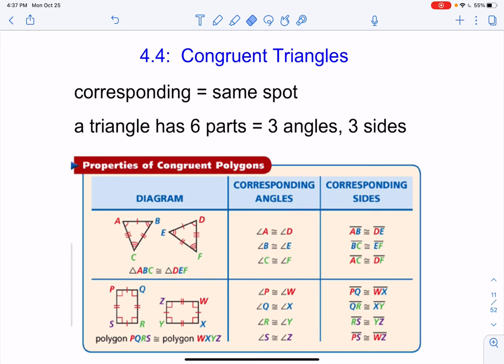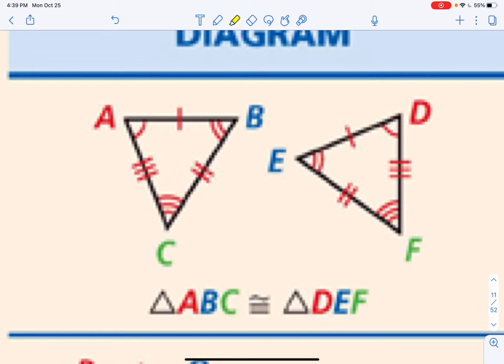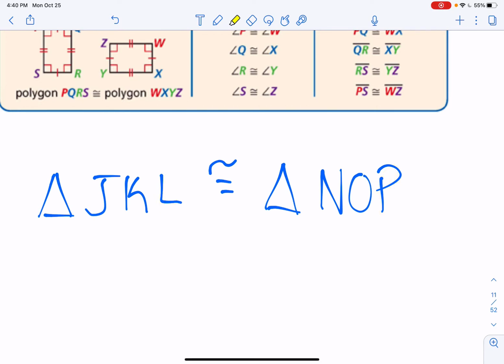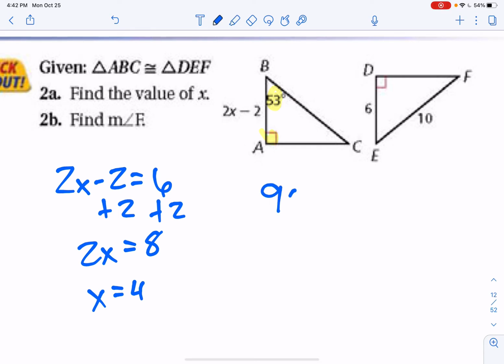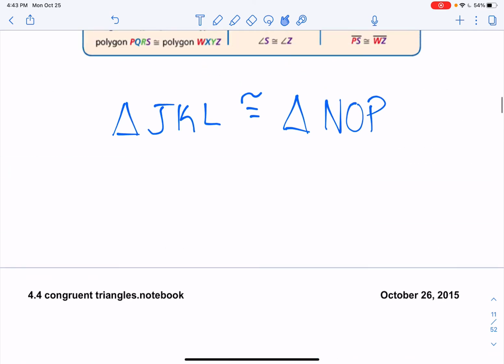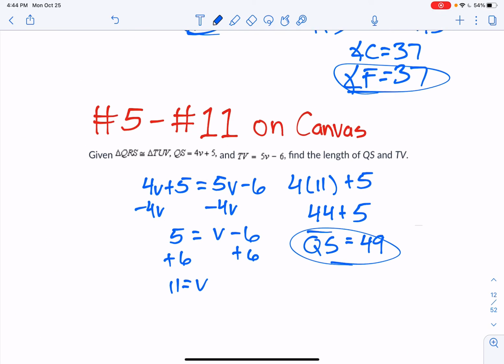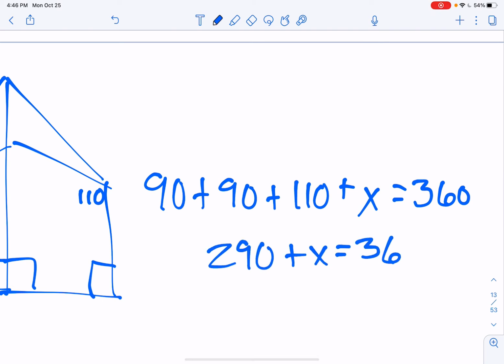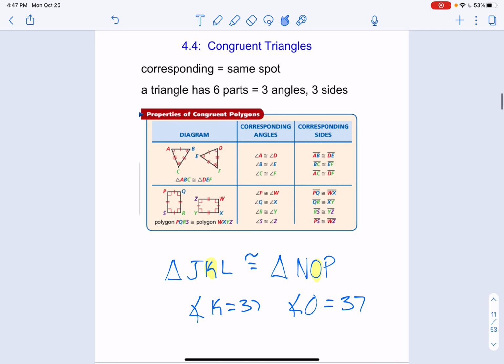4.4 Congruent Triangles Geometry